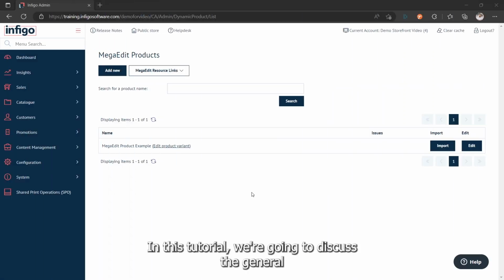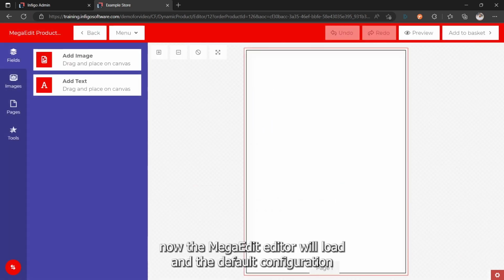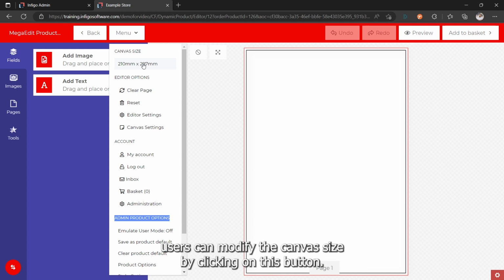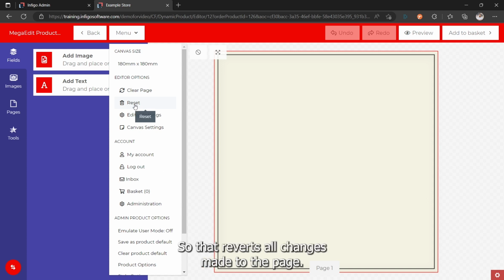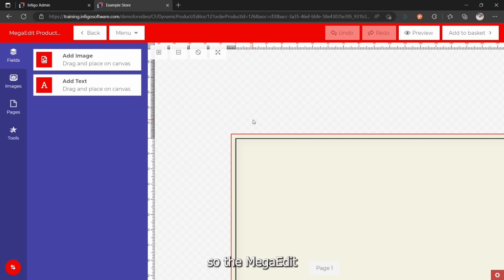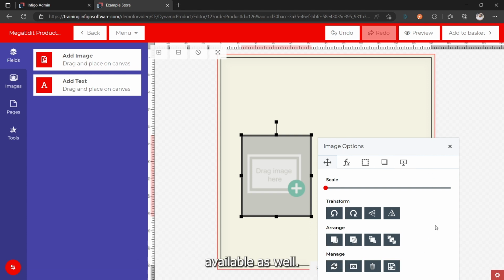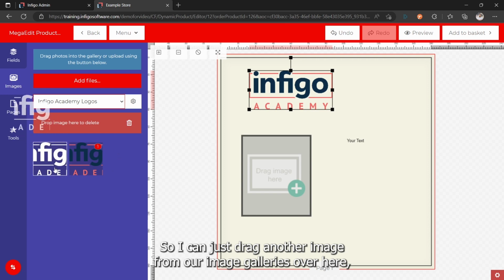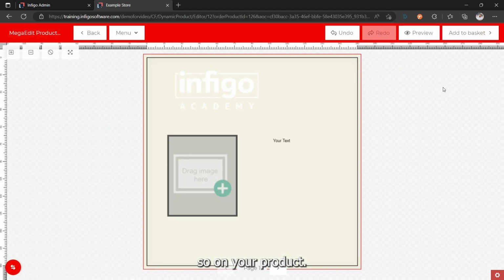Introducing the MegaEdit editor interface